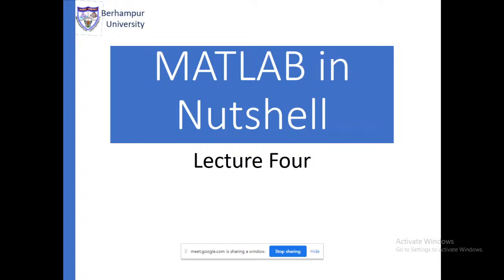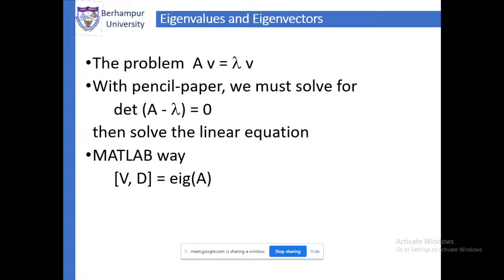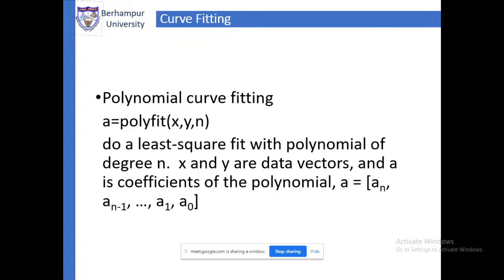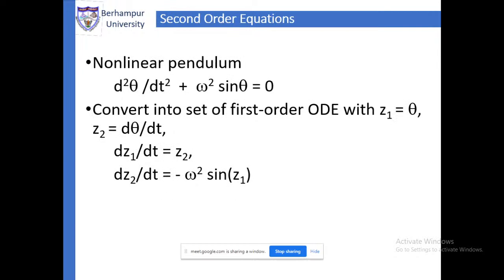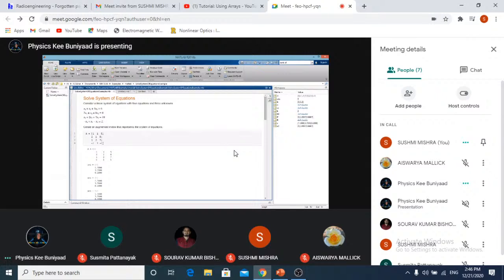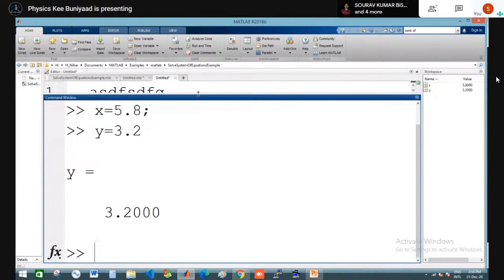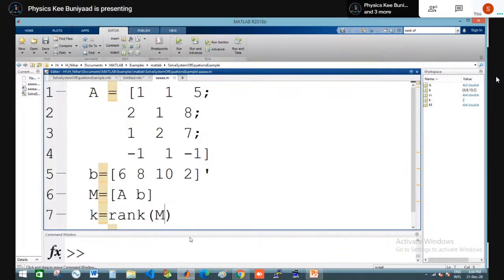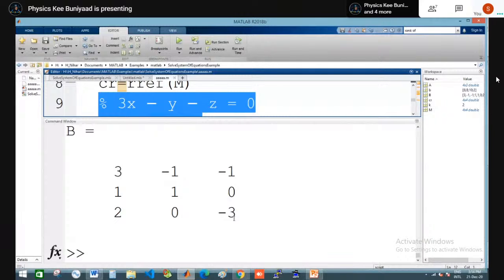MatLab in Nutshell (IV)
This will be the last lecture of this short series.